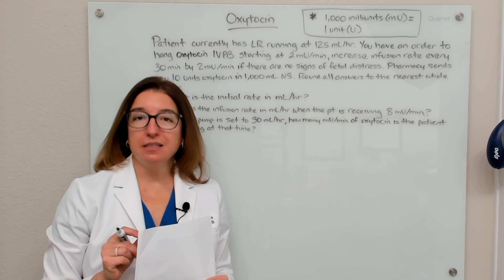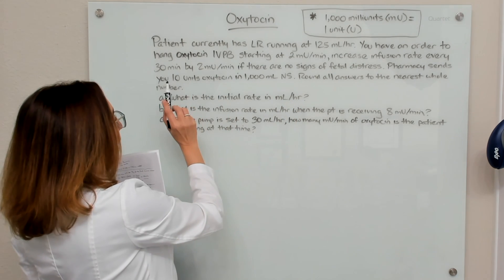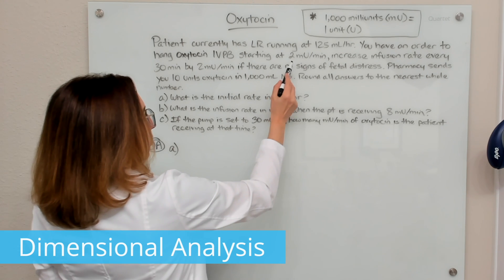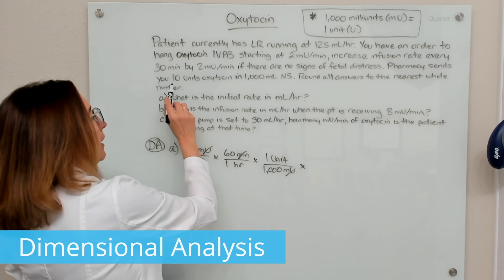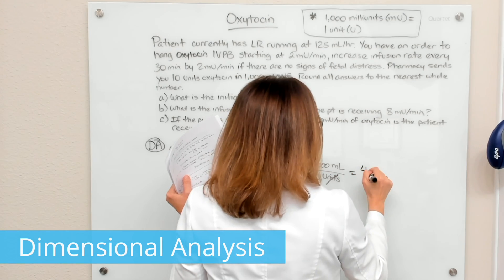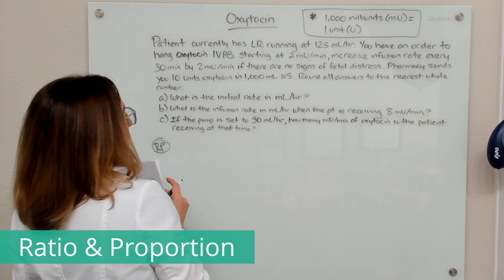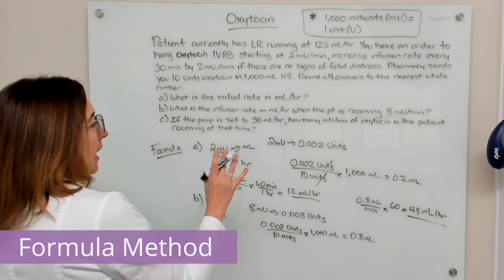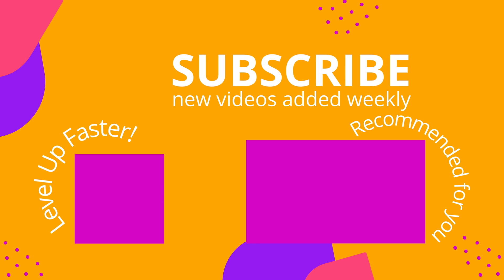Oxytocin: Maternity Dosage Calculation for Nursing Students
Cathy works through several dosage calculation problems that involve the administration of oxytocin. She solves these problems on her whiteboard using multiple methods, including dimensional analysis, ratio & proportion, and the formula method.

Intro: 00:00
2:00 Ex 1
3:11 Ex 1A Dimensional Analysis
4:59 Ex 1B Dimensional Analysis
5:48 Ex 1C Dimensional Analysis
7:26 Ex Ratio & Proportion
7:43 Ex 1A Ratio & Proportion
9:46 Ex 1B Ratio & Proportion
11:04 Ex 1C Ratio & Proportion
13:07 Ex 1A Formula method
15:15 Ex 1B Formula method